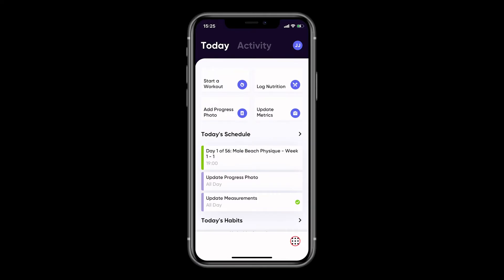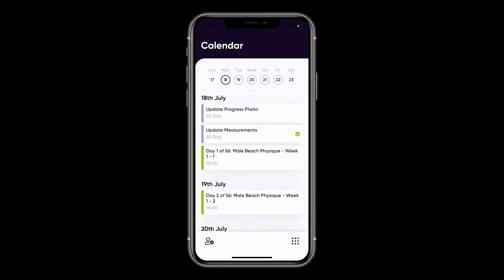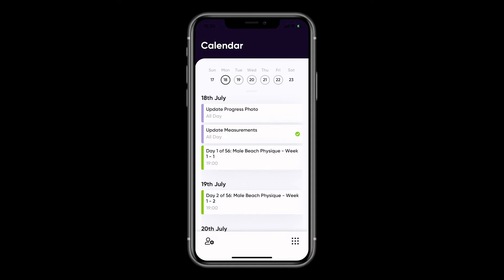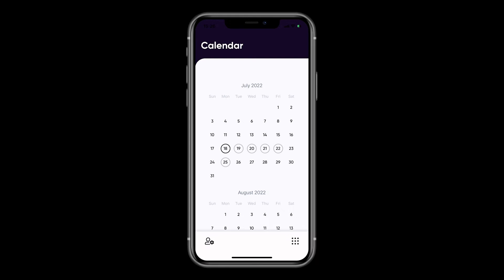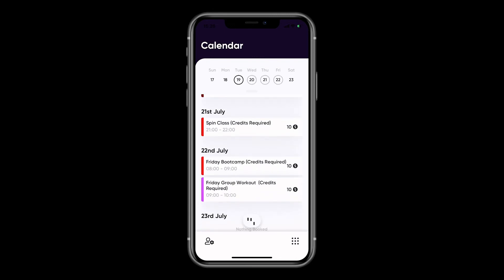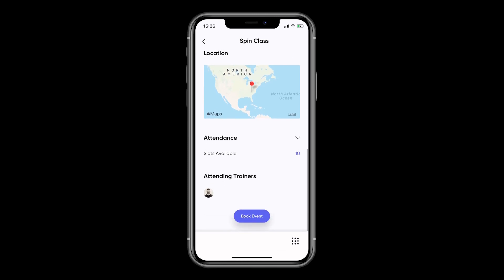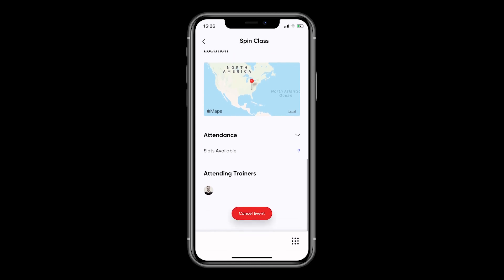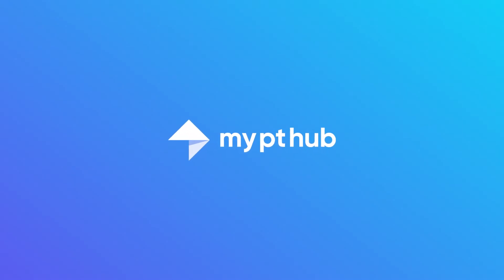My PT Hub App - Calendar (Client)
Learn how to navigate the calendar section of My PT Hub, where you can see any upcoming training sessions & events you have.